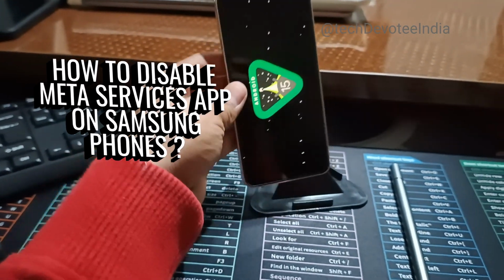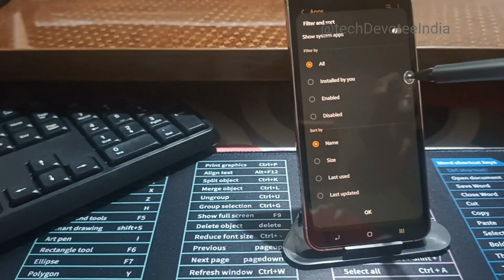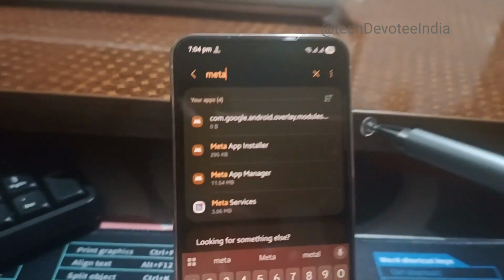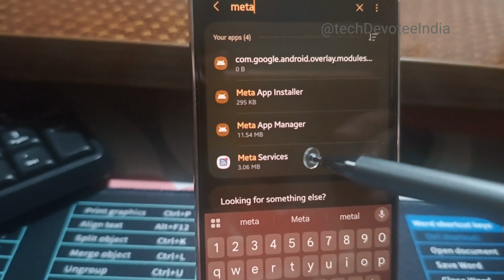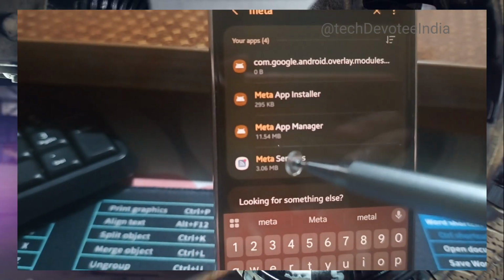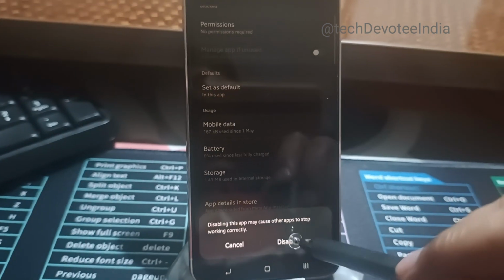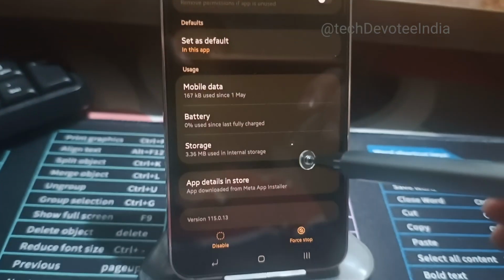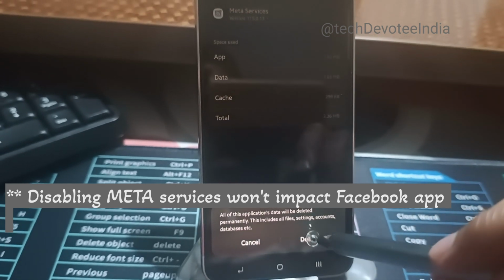Meta Services in One UI 7: How to Stop Unwanted Background Apps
How and why to disable the meta services app on Samsung or any android phones ? is the topic covered in this quick video.

Audio in this video is generated using TTS.